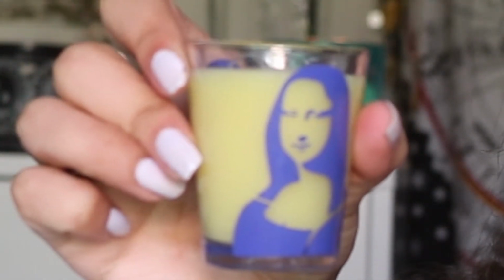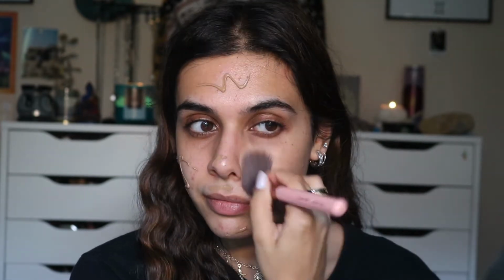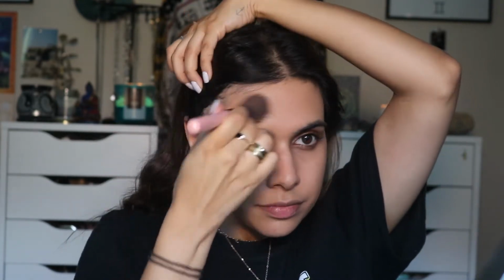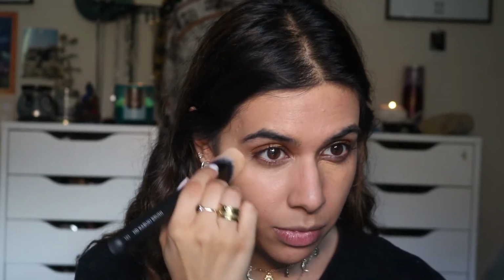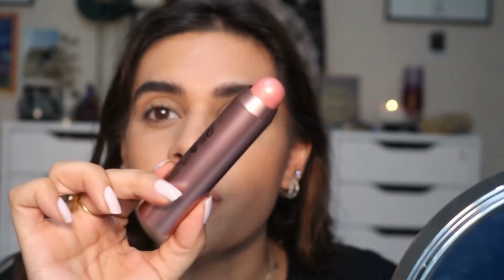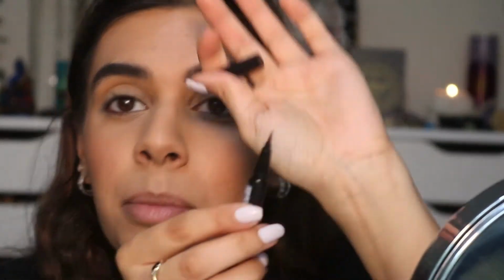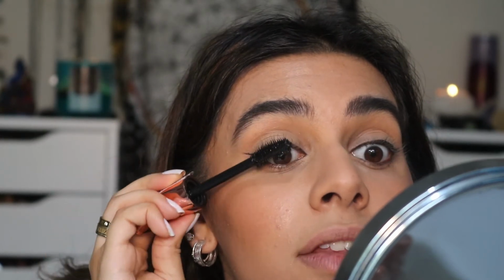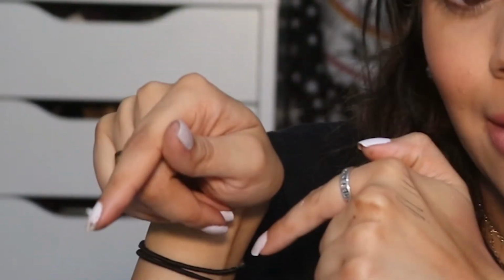NEW DRUGSTORE VEGAN BRAND?! testing Body Collection England | maumina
give the video a thumbs up if you liked it and yh bye :)

me:
hiiii I’m Maumina (mo for short idk why) I’m a Cancer sun, Gemini moon and Sagittarius rising...let me know what you are because I’m a nosy bitch obsessed with Astrology and wanna know👀